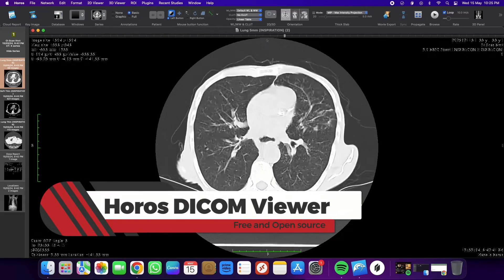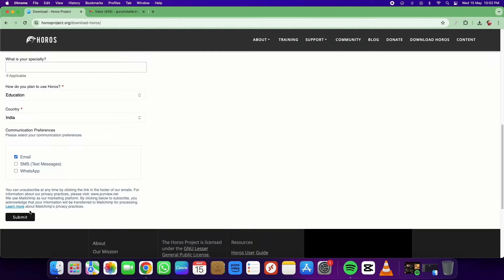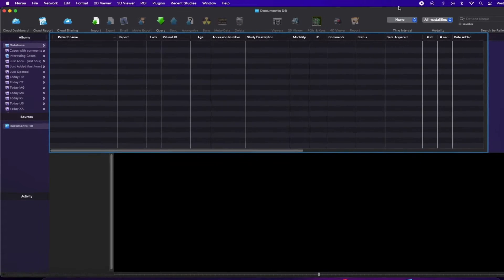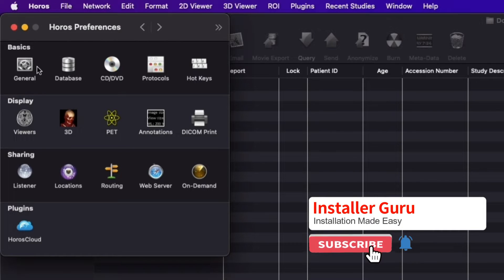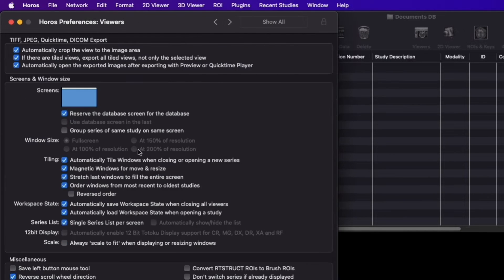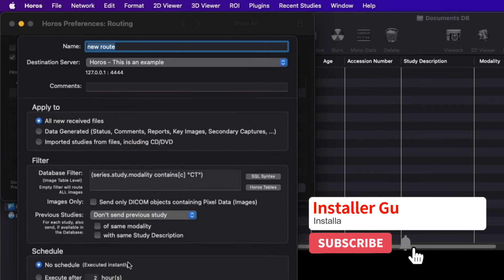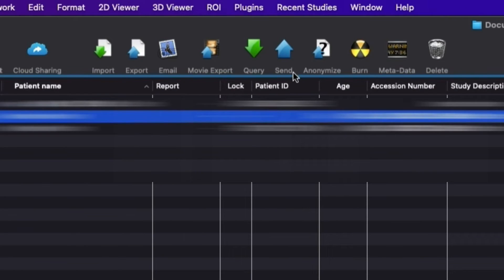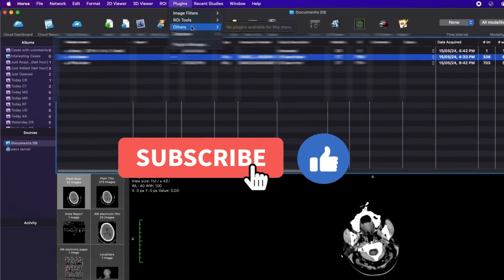Horos DICOM Viewer: Free Medical Imaging Software for macOS - Installation & Configuration Guide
Welcome to Installer Guru! In this video, we will introduce you to Horos DICOM Viewer, a free and open-source medical imaging software for macOS. Horos provides radiologists with a comprehensive 360-degree view of DICOM images, making it an essential tool for medical professionals.

We will guide you through the entire process, from downloading and installing Horos to configuring its various settings. You'll learn how to import, view, and manage your DICOM images with ease. Horos also offers advanced features like 3D reconstruction, query and auto-retrieve, and DICOM auto-routing.
Horos is a continuation of the OsiriX project, but now it's free for general use. Despite being free, the user guide is paid, so we encourage you to contribute to keep this project going.